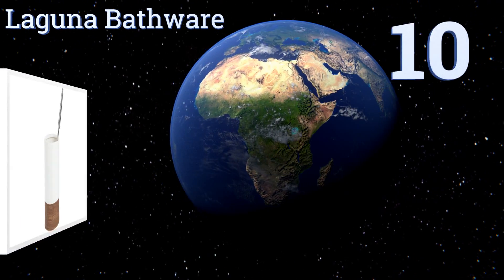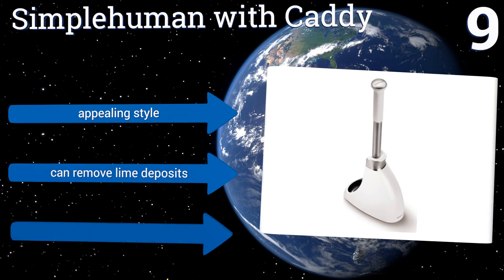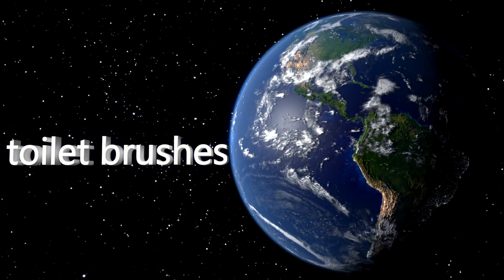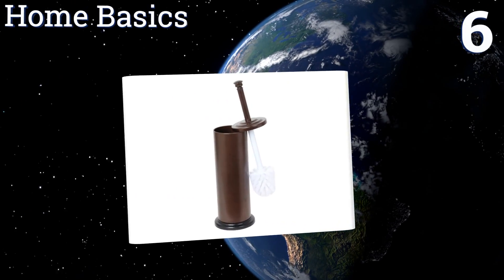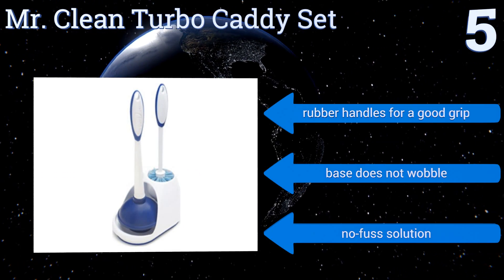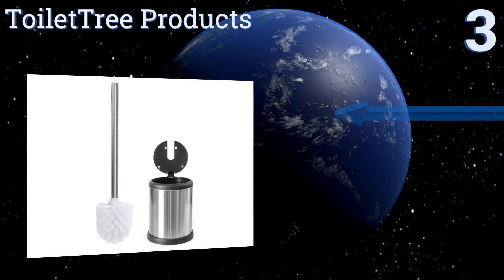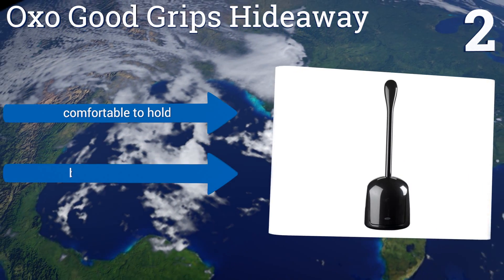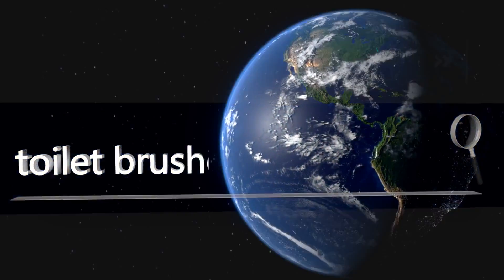10 Best Toilet Brushes 2017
Our complete review, including our selection for the year's best toilet brush, is exclusively available on Ezvid Wiki.

Toilet brushes included in this wiki include the libman designer, toilettree products, home basics, oxo good grips hideaway, interdesign twigz, mr. clean turbo caddy set, simplehuman with caddy, justnile luxurious, justnile stylish round, and laguna bathware.